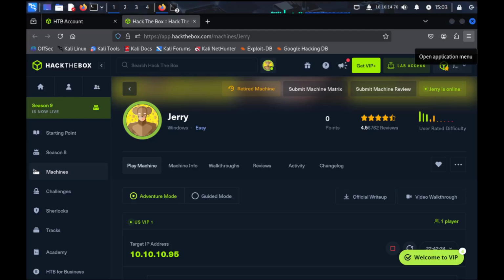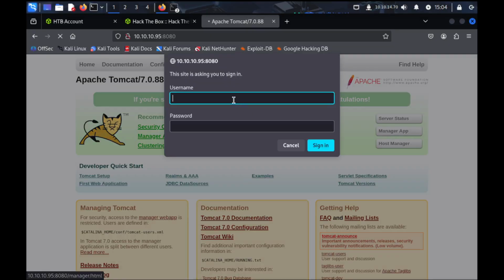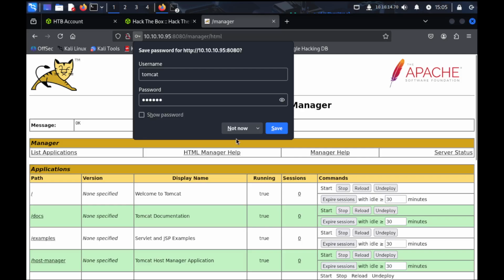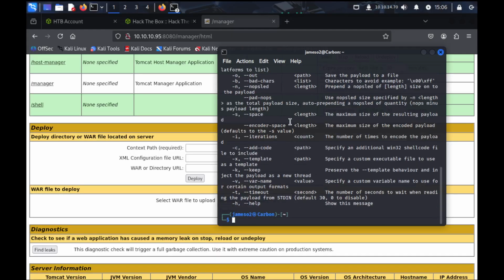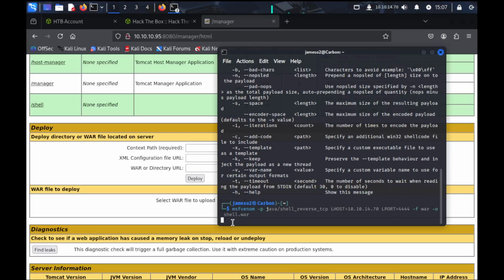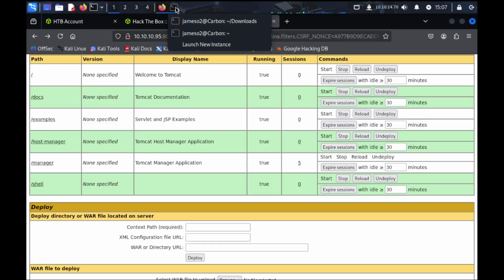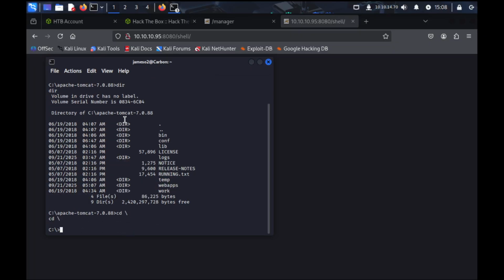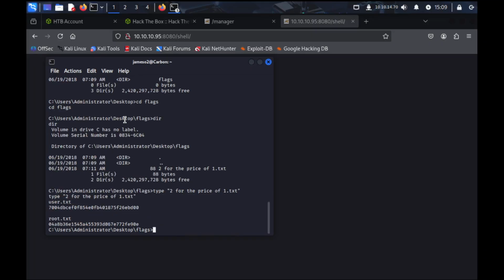Jerry - Hack The Box Walk-Through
Jerry Hack The Box